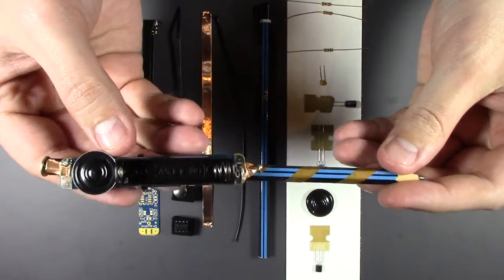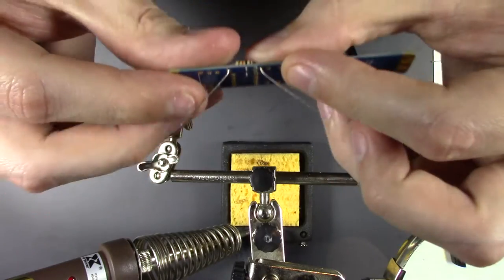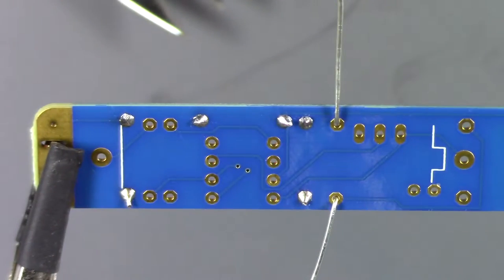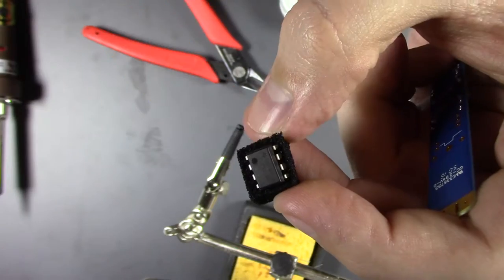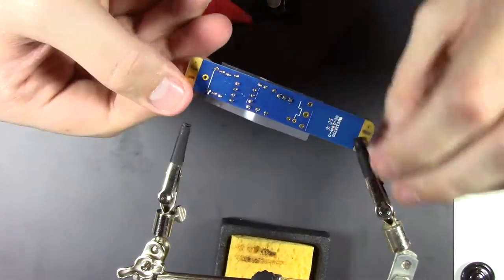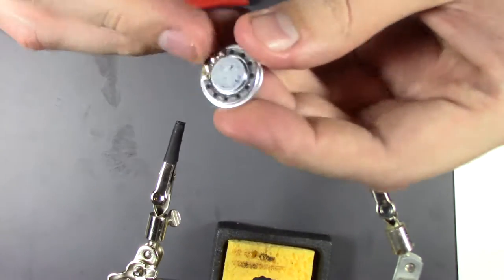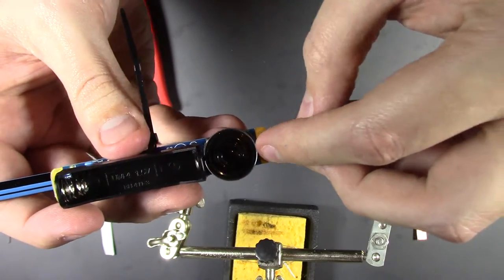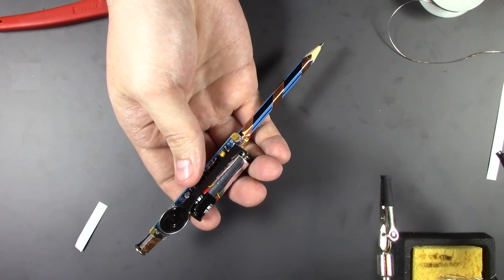Make Music with a Pencil?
Sorry about the audio. My mic was not cooperating :/